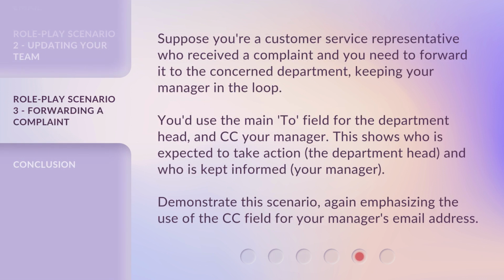Mastering Email Etiquette: CC and BCC Role-Play Scenarios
Mastering Email Etiquette: CC and BCC Role-Play Scenarios • Learn the art of email etiquette and master the proper use of CC and BCC in professional communication. This video provides role-play scenarios to help you understand when and how to use CC and BCC effectively. Enhance your email writing skills and show respect for recipients' privacy. Watch as we demonstrate sending group emails and updating your team with the correct use of CC and BCC.

00:00 • Introduction - Mastering Email Etiquette: CC and BCC Role-Play Scenarios
00:41 • Understanding CC and BCC
01:13 • Role-Play Scenario 1 - Sending a Group Email
01:43 • Role-Play Scenario 2 - Updating Your Team
02:10 • Role-Play Scenario 3 - Forwarding a Complaint